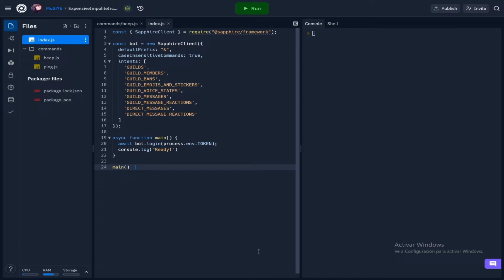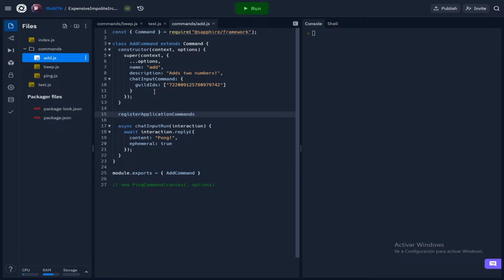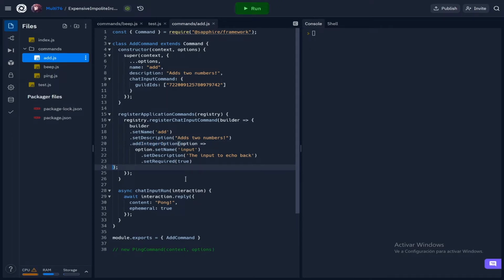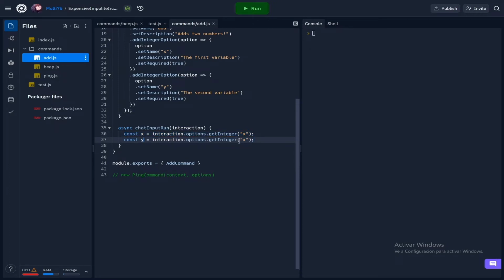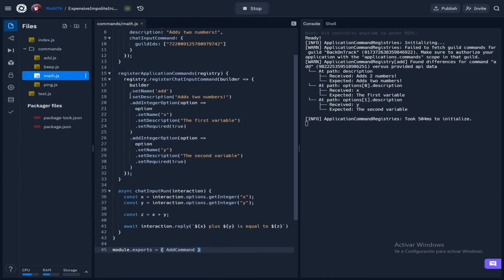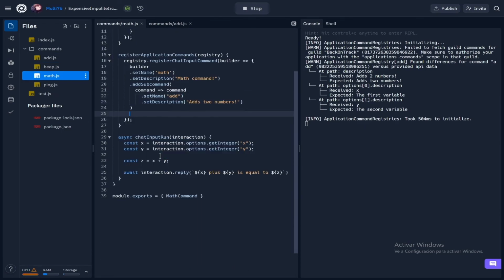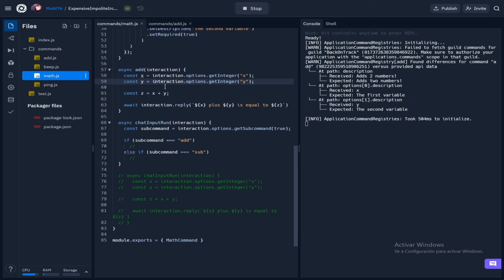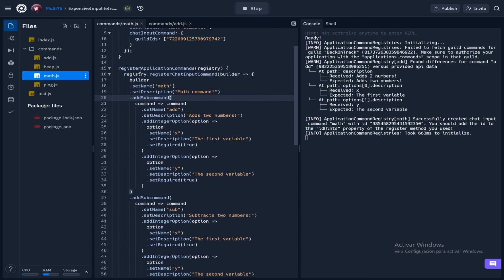Discord.js Bot Tutorial #3 | Slash Commands Arguments and Subcommands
Discord.js v13 Sapphire Bot Tutorial #3

Hey guys how's it going. In this video, I show you how to add options and subcommands to slash commands on your bot, using the Sapphire framework.